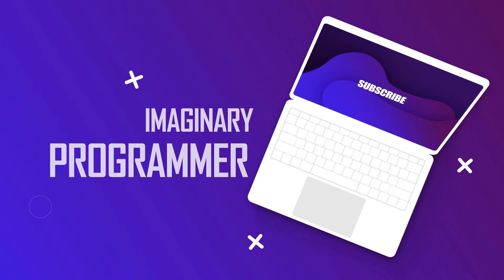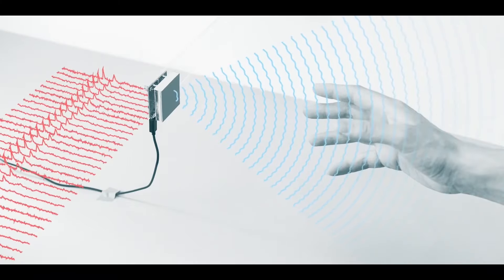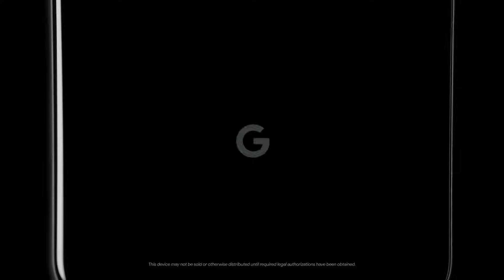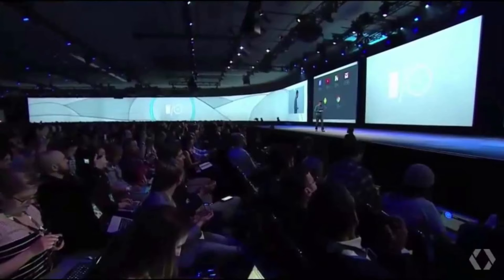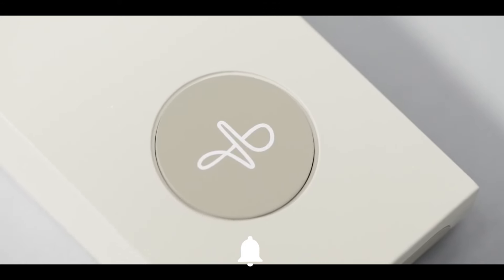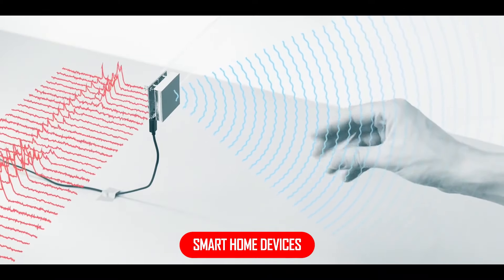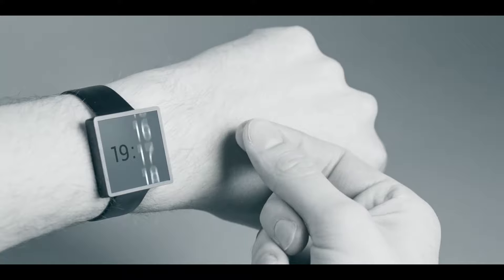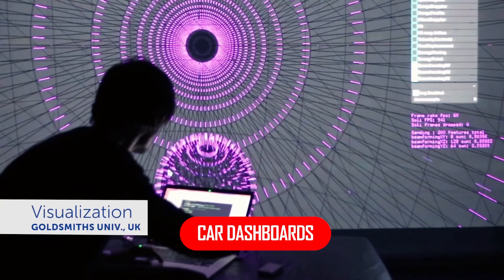WHAT IS PROJECT SOLI ?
Wave hello to Soli
touchless interactions
Soli is a new sensing technology that uses miniature radar to detect touchless gesture interactions.

Soli is a purpose-built interaction sensor that uses radar for motion tracking of the human hand.

The sensor tracks sub-millimeter motion at high speeds with great accuracy.
We're creating a ubiquitous gesture interaction language that will allow people to control devices with a simple, universal set of gestures.
We envision a future in which the human hand becomes a universal input device for interacting with technology.
The Soli chip incorporates the entire sensor and antenna array into an ultra-compact 8mm x 10mm package.
The concept of Virtual Tools is key to Soli interactions: Virtual Tools are gestures that mimic familiar interactions with physical tools. This metaphor makes it easier to communicate, learn, and remember Soli interactions.
Virtual Tool Gestures
Imagine an invisible button between your thumb and index fingers – you can press it by tapping your fingers together. Or a Virtual Dial that you turn by rubbing thumb against index finger. Imagine grabbing and pulling a Virtual Slider in thin air. These are the kinds of interactions we are developing and imagining.
Imagine an invisible button between your thumb and index fingers – you can press it by tapping your fingers together.

Button
Or a Virtual Dial that you turn by rubbing thumb against index finger. Imagine grabbing and pulling a Virtual Slider in thin air.
Dial
These are the kinds of interactions we are developing and imagining.
Slider
Even though these controls are virtual, the interactions feel physical and responsive.
Feedback is generated by the haptic sensation of fingers touching each other. Without the constraints of physical controls, these virtual tools can take on the fluidity and precision of our natural human hand motion.
Soli has no moving parts, it fits onto a chip and consumes little energy. It is not affected by light conditions and it works through most materials. Just imagine the possibilities...

My gears: